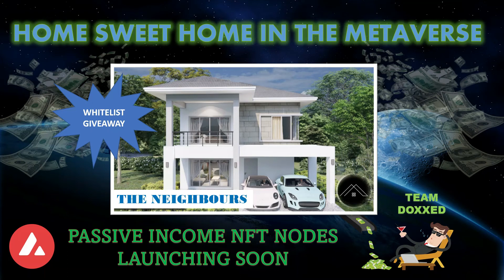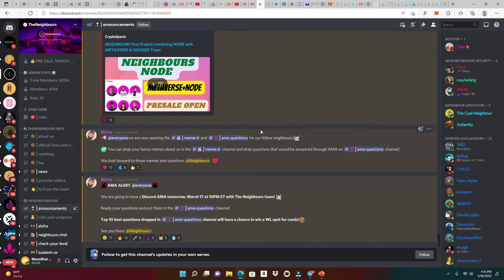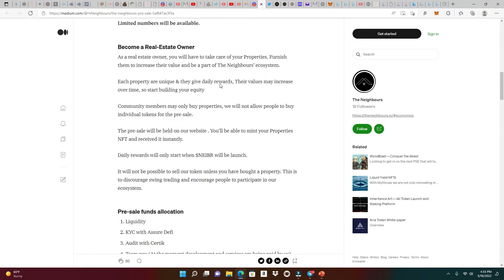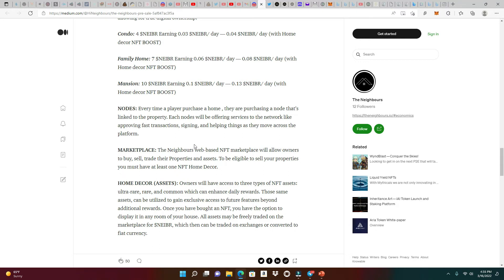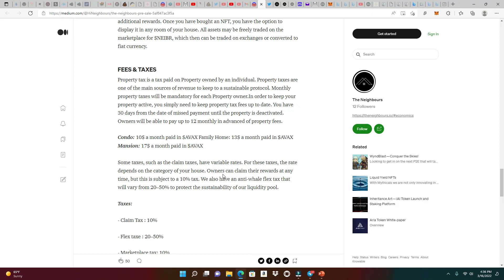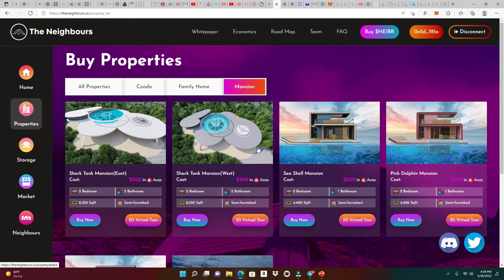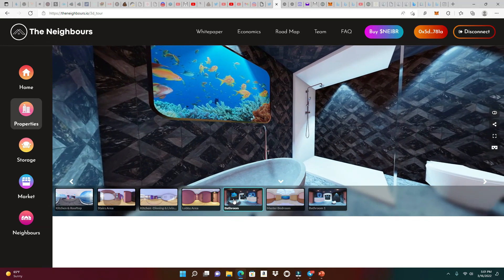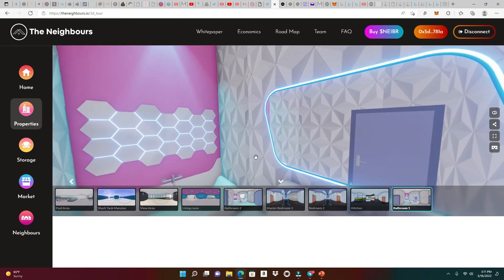The Neighbours NFT Node Metaverse Protocal *Whitelist Giveaway* Launching Soon!🚀🚀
New NFT Node Project that has the potential to explode in the metaverse. Watch the video all the way through to earn your chance. Winner will be chosen on Thursday evening.

Always do your own research and this is never financial advice.
PLATFORMS THAT I AM IN: Please use my referrals to support the growth of this channel. Much thanks in advance : )!

-Go to "THE TAP" tab
-Scroll down to "Join The Wave"
-Paste buddy address below into box space and click "Update" button

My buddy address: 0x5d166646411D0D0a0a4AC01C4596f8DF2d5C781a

Once you have completed these steps you will be enabled to deposit your stake into The Tap and start earning 2% daily rewards up 360%.